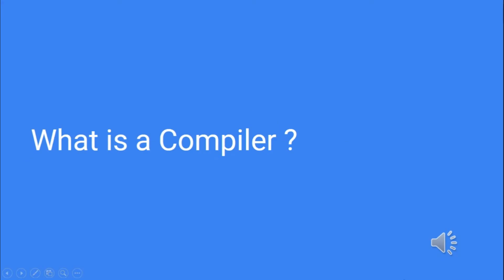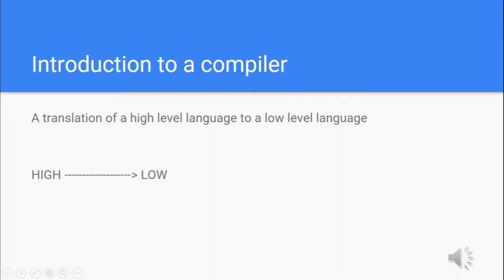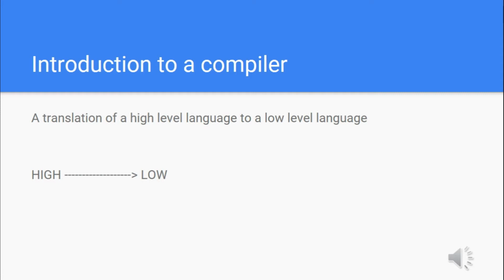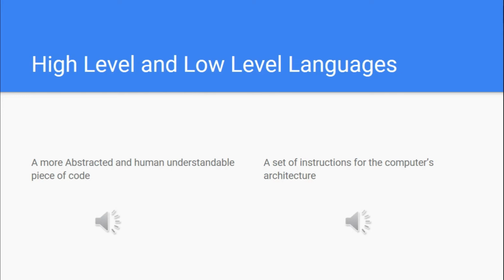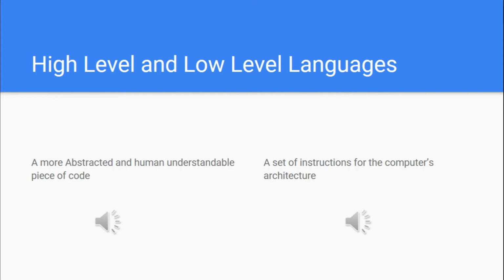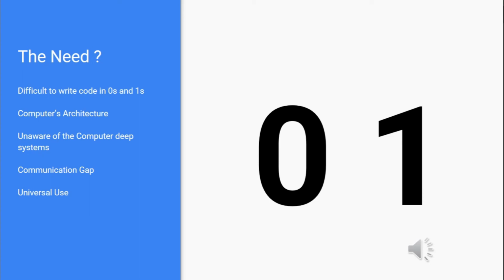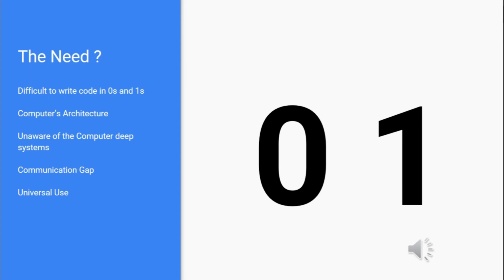What are Compilers? Why Do We Need Compilers? What Compiler Does? | Compiler Design Tutorials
What are Compilers? Why Do We Need Compilers? What Compiler Does? | Compiler Design Tutorials |  What is Compiler? Why Do We Need Compiler? What do Compiler do? | Compiler Design | Compiler Construction | Compiler Construction Design | Working of a compiler | Compiler Working

Special Thanks to Mr. Abdullah Munir for the video.